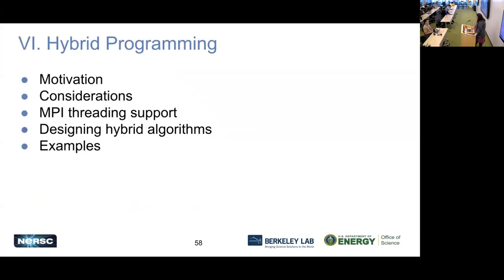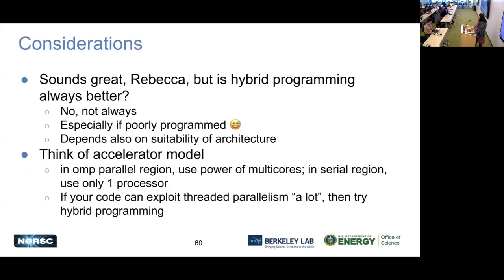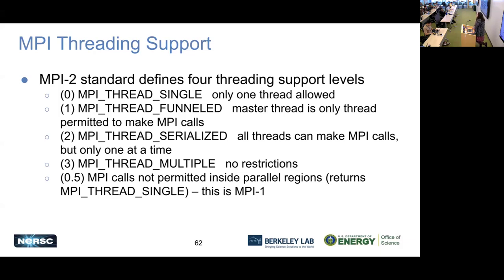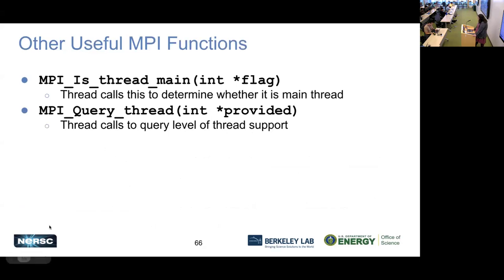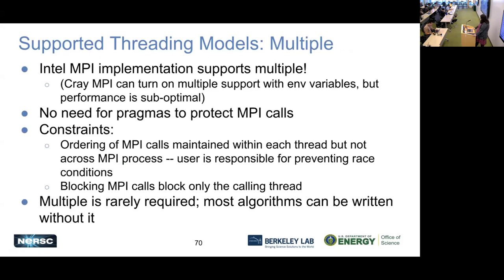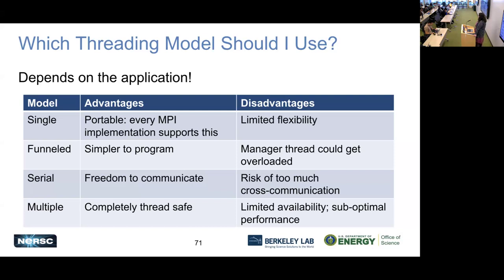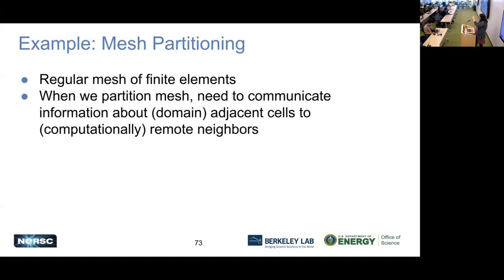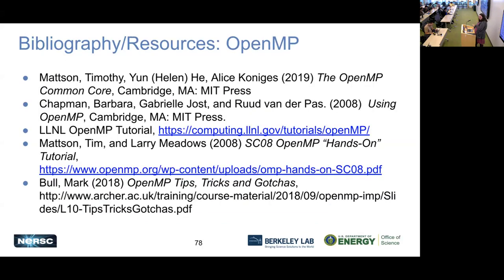6 - Open MP & Hybrid Introduction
This is part of the NERSC training Crash Course in Supercomputing, June 28, 2024